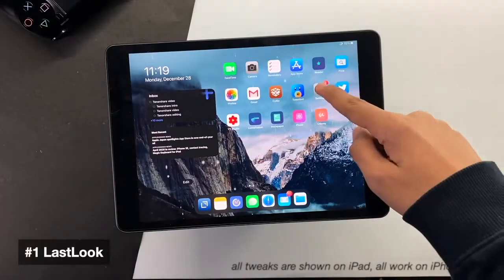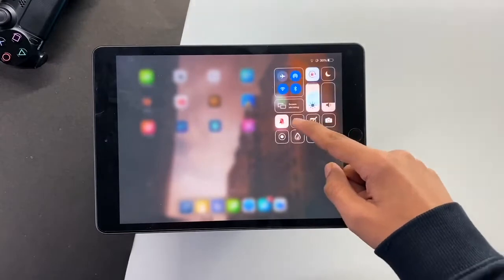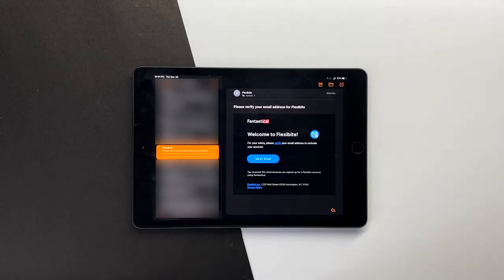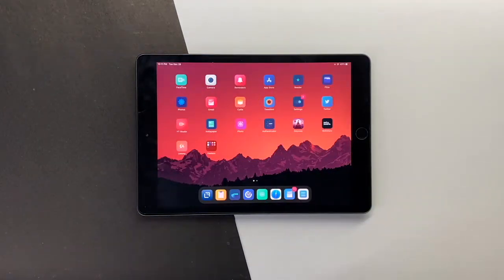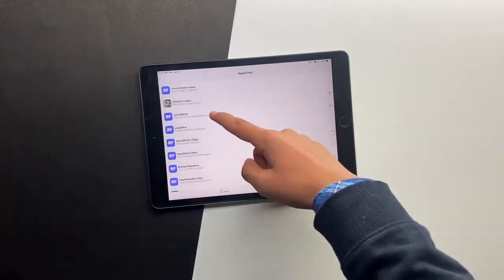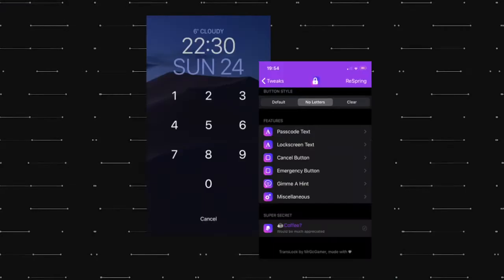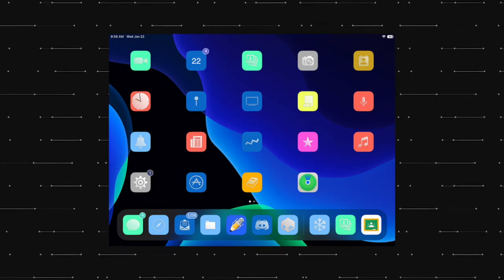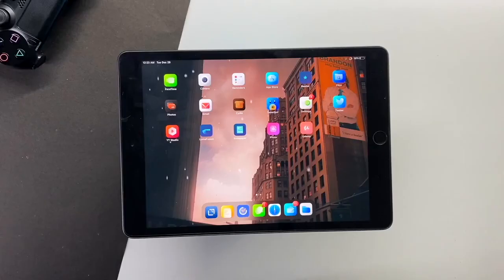Top 100 des meilleurs Tweaks iOS 14 Jailbreak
RESERVOIR SAVOIR
▬▬▬▬▬▬▬▬▬▬▬▬▬▬▬▬▬▬▬▬▬▬▬▬▬▬▬▬▬▬▬▬▬▬▬▬▬▬▬▬▬▬▬▬ Top 100 iOS 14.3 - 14 Unc0ver Jailbreak Tweaks

Il s'avère qu'il y a une limite au nombre de caractères que vous pouvez mettre dans la description d'une vidéo youtube, et cette vidéo va bien au-delà. La liste des autres liens, y compris les fonds d'écran que j'ai utilisés et d'autres trucs plus ringards, se trouve ci-dessous :

Merci à tous les développeurs de tweaks pour avoir fait ces tweaks géniaux.

# Codes de temps
0:00 - Intro
1:28 - Set 1 de 15 Tweaks
6:49 - Intermission
7:50 - Set 2 de 15 Tweaks
13:20 - Set 3 de 15 thèmes
14:50 - Set 4 de 15 Tweaks
18:24 - Set 5 de 15 Tweaks
22:48 - Set 6 de 15 Tweaks
25:31 - Outro

# Set 2 de 15 Tweaks (tous gratuits) :
* 16 Accent BigBoss
* 24 Tap Tap Lock BigBoss
* 25 Tweak Count 2 BigBoss
* 26 April BigBoss

# Jeu 3 de 15 thèmes (pas de repos) :
* 31 Peek Dark
* 32 Liaca
* 33 Felicity Pro
* 34 echoes
* 35 Oreo
* 36 Folds
* 37 kindsStock
* 38 Voila
* 39 Flux Pro
* 40 Tango
* 41 Goji
* 42 Lotus Dark
* 43 Marque
* 44 Muze 4
* 45 Cards

* 53 CastSwitcher BigBoss
* 54 DismissProgress BigBoss